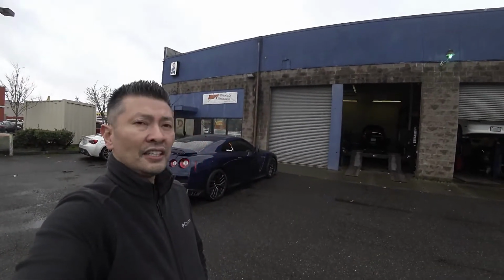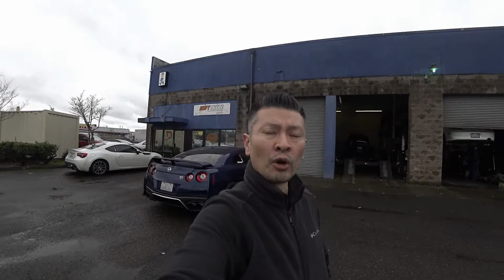Audi S3 Dyno Results with JB4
Over the past weekend, I had my S3 dyno'd at Drift Office in Auburn, Wa. I wanted to get a good baseline run before installing my USP catted downpipe.
The set-up used for the dyno was as following:
Injen enclosed intake
JB4 on a custom Map 6
Dinan black tipped exhuast
2 gallons of e85 mixed with 92 pump octane